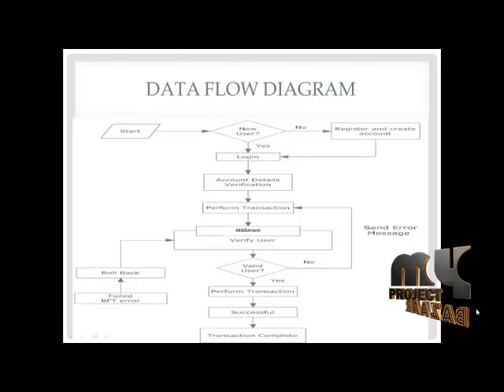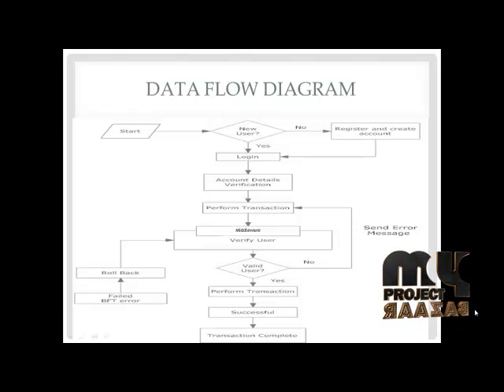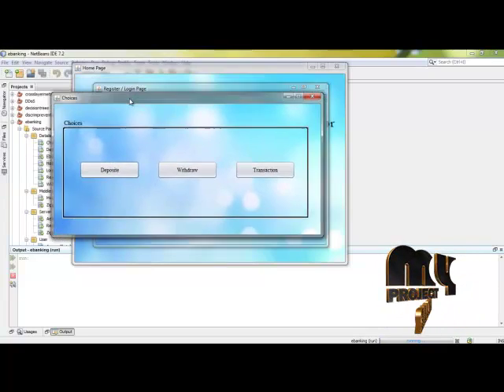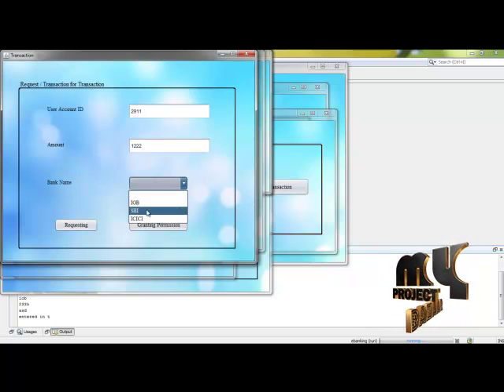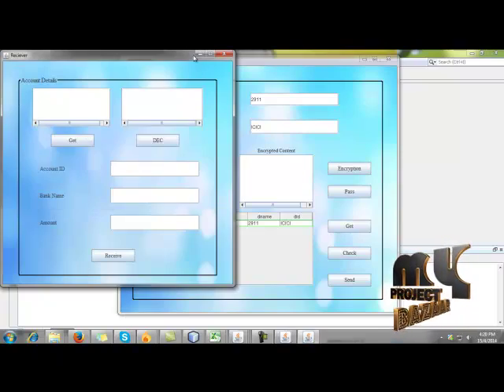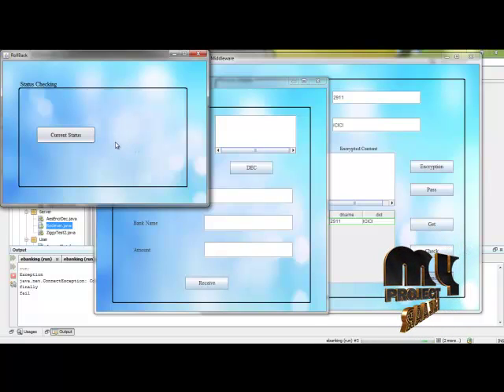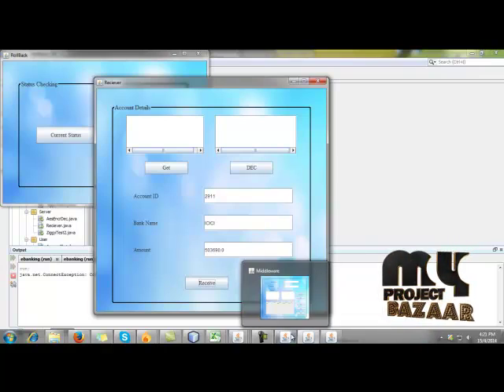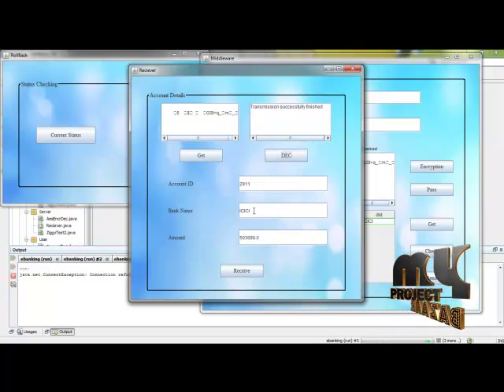Final Year Projects | ubiSOAP A Service Oriented Middleware for Ubiquitous Networking.